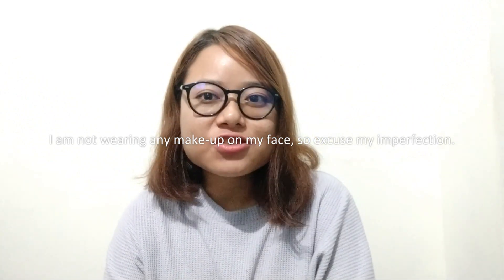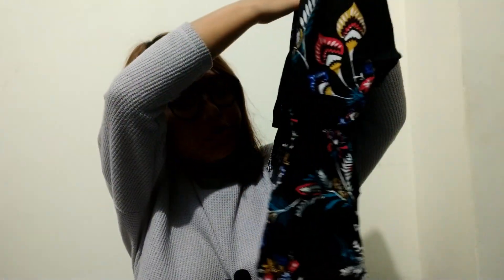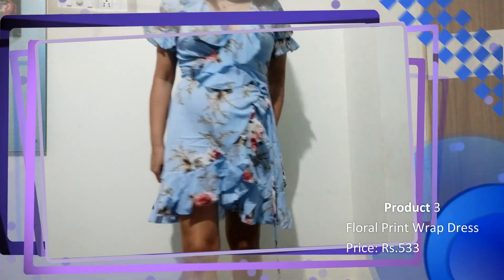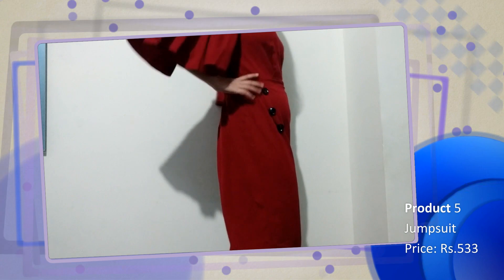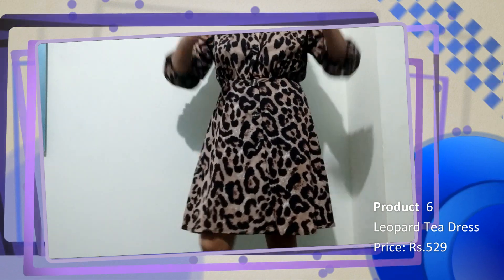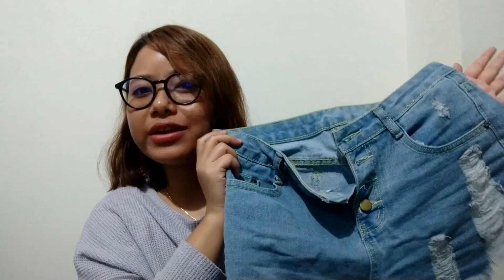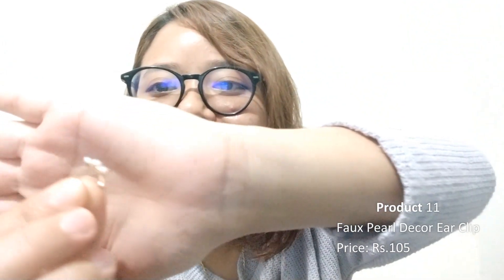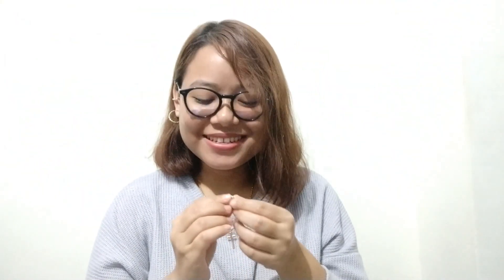SHEIN TRY ON HAUL + HONEST REVIEW | BEST EXPERIENCE & BAD EXPERIENCE | ONLINE SHOPPING | BRIDGET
Not sure about online shopping?
Looking for online shopping experience & review about the products?
You're in the right place. In this video, I share my good & bad experienced of online shopping. If you wanna know about the reviews hop into the video and enjoy. CHEERS🍻!!